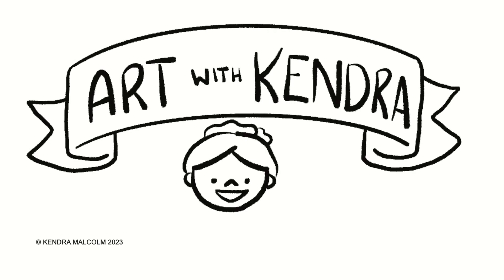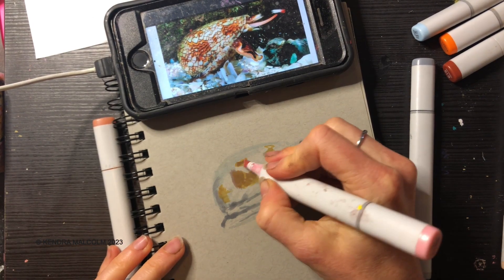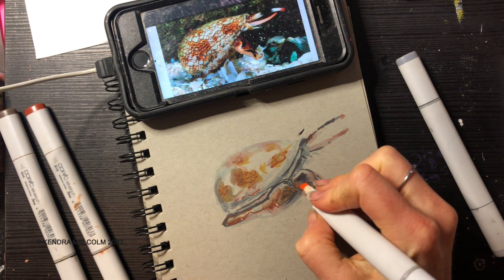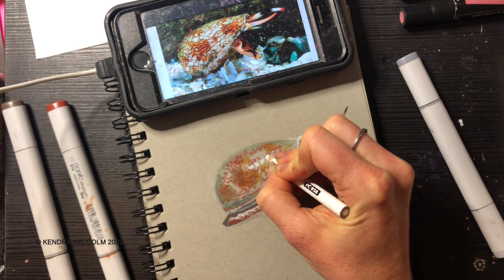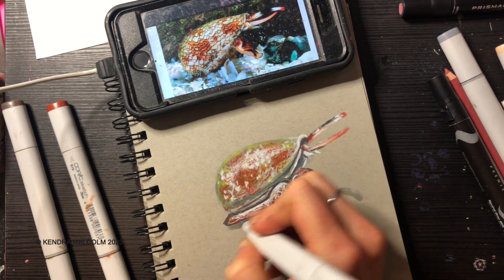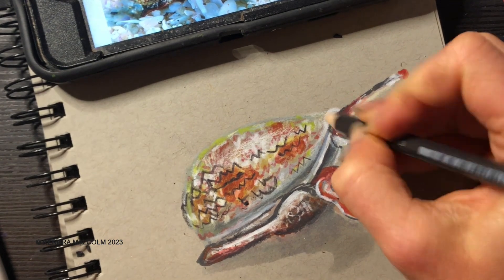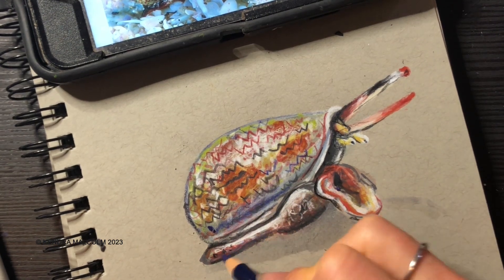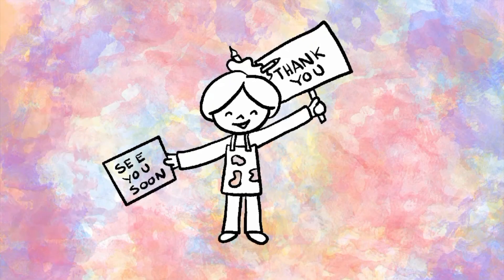Alchohol Marker and Coloured Pencil Drawing on Toned Paper. Art With Kendra!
In this video I quickly draw a snail using alcholol marker and coloured pencil.